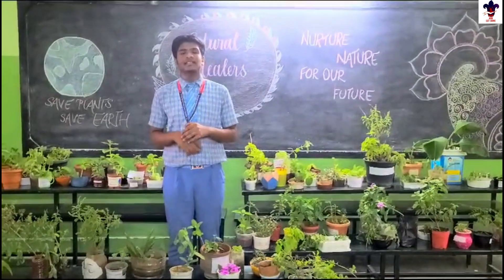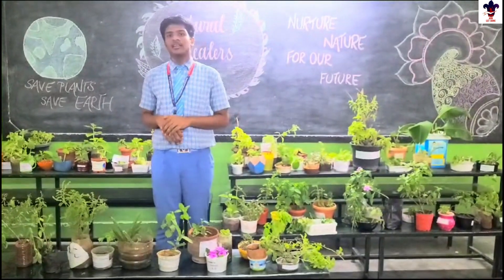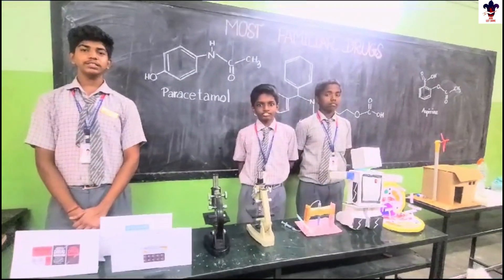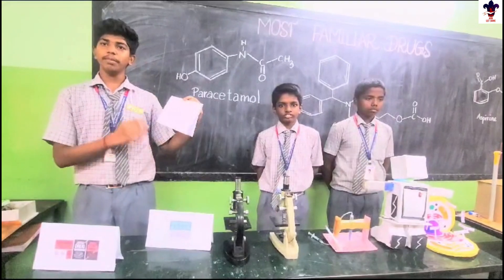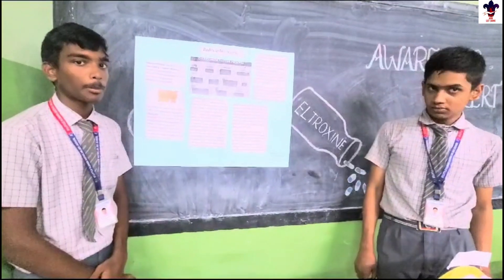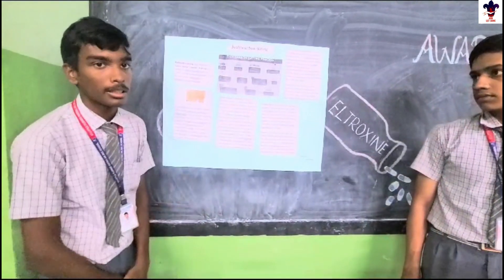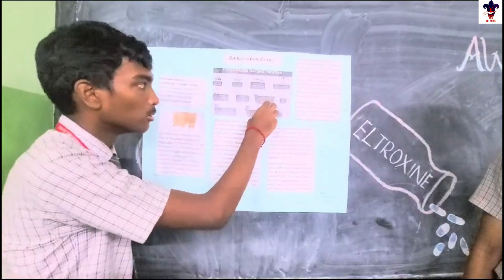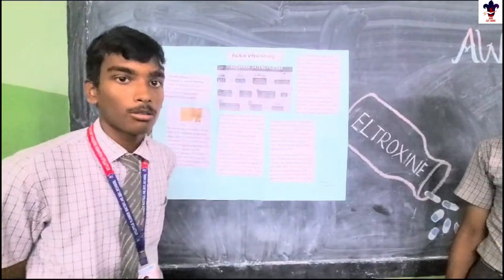SCIENCE EXPO PART 9 FINAL VIDEO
ST.LITTLE FLOWER MAT.HR.SEC.SCHOOL,
KATTUR , TRICHY-19.
DATE : 28/10/2023